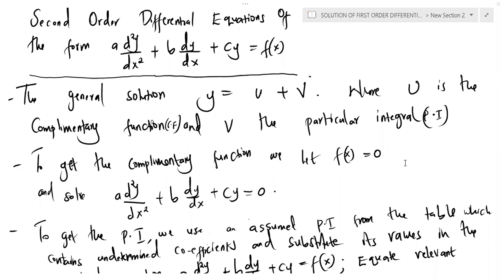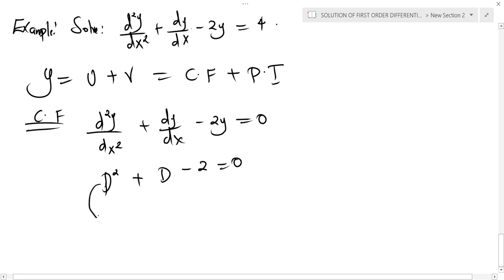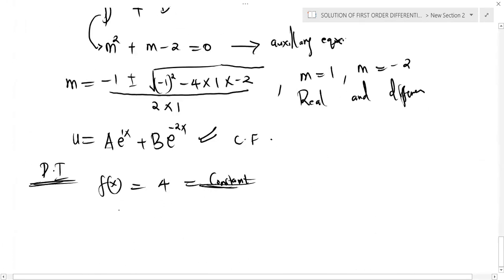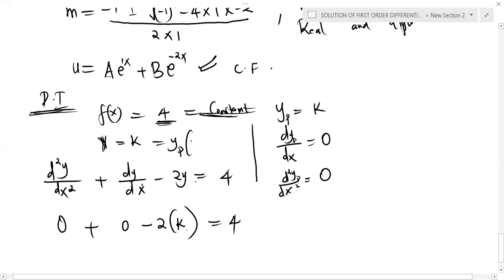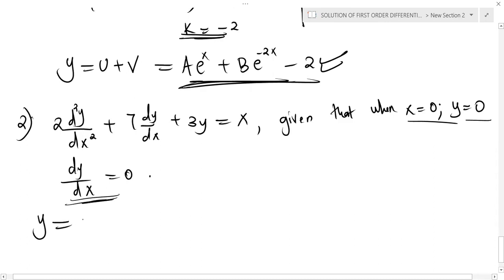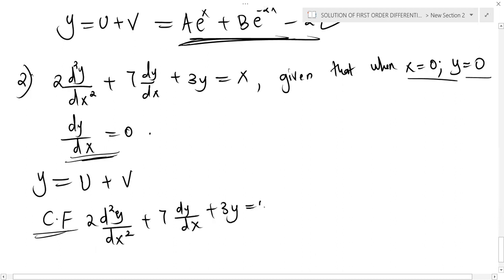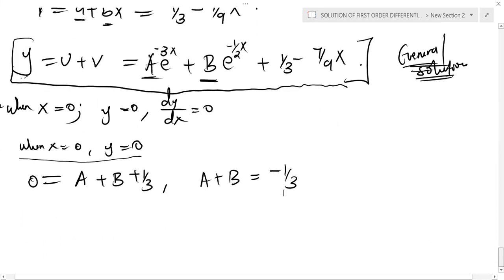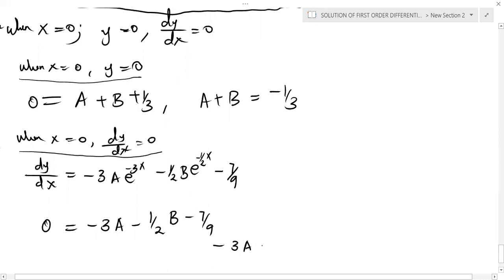Solution of Second order differential Equations(2)